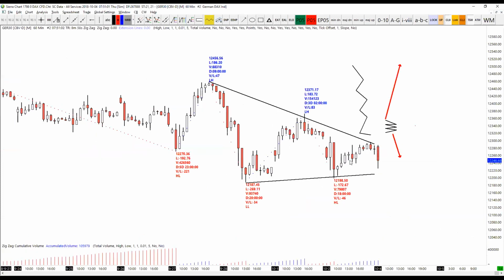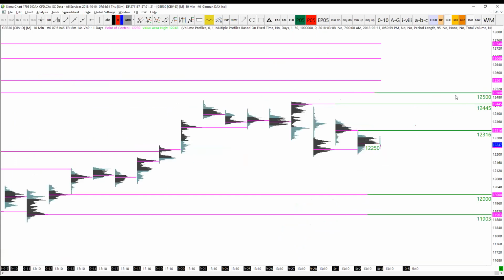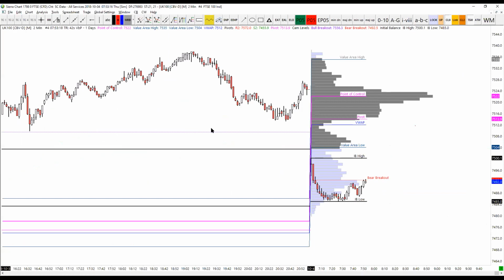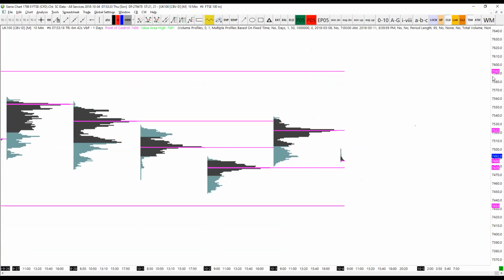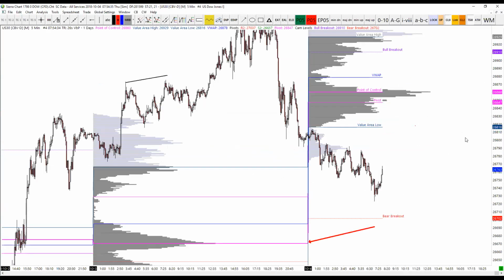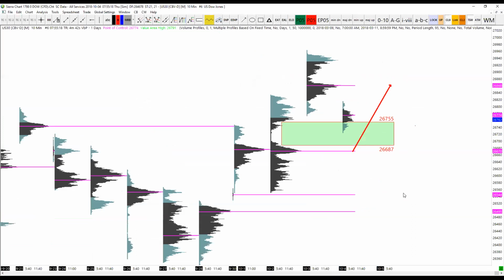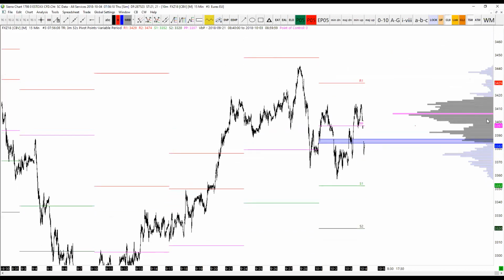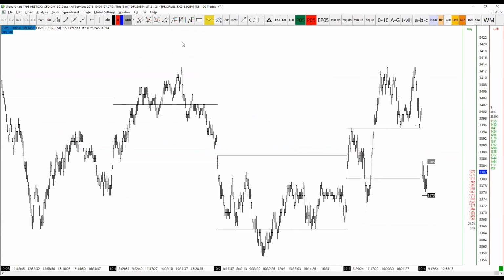DAX FTSE DOW EStoxx Technical Analysis 04/10/2018